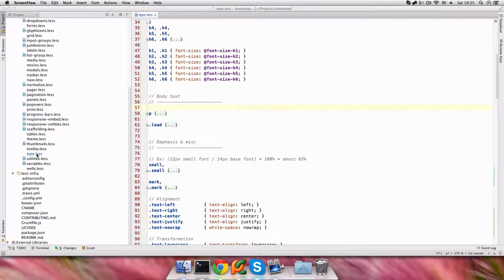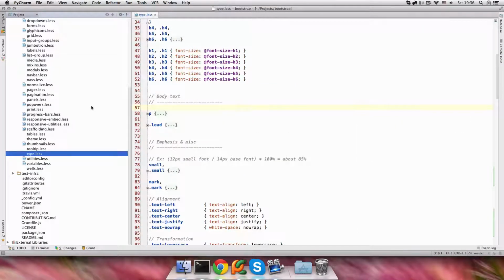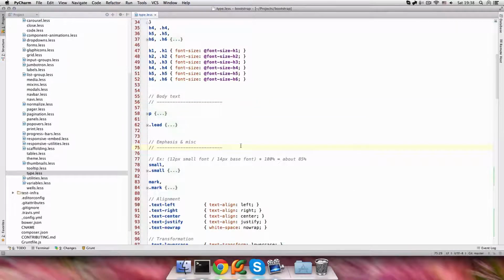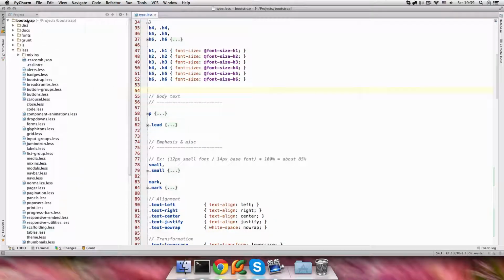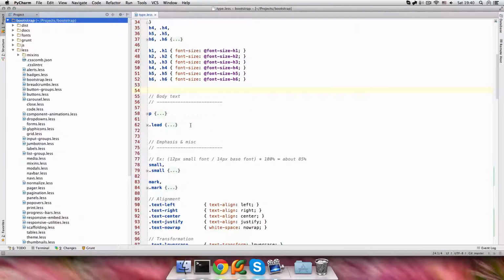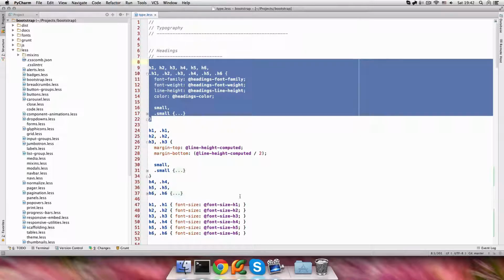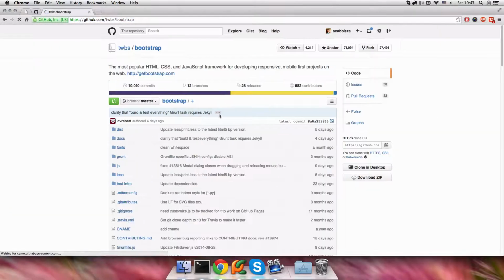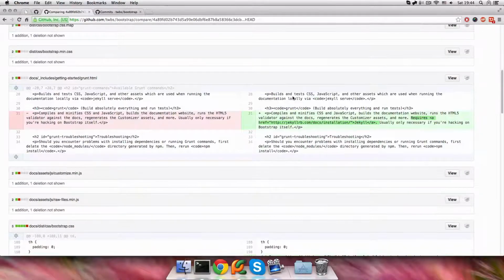PyCharm. IDEA. Comparison. Diff Tool. Github